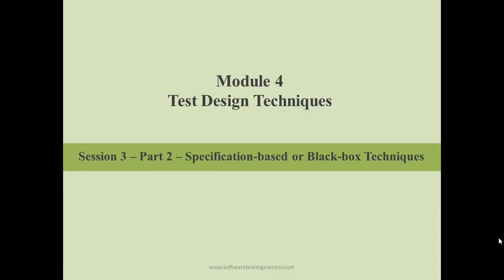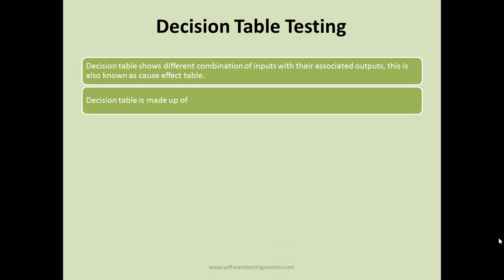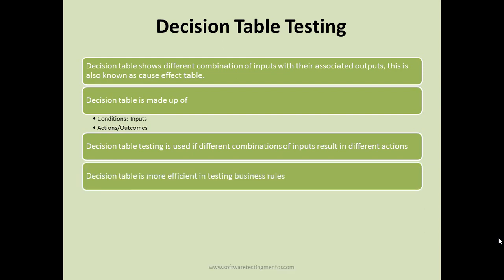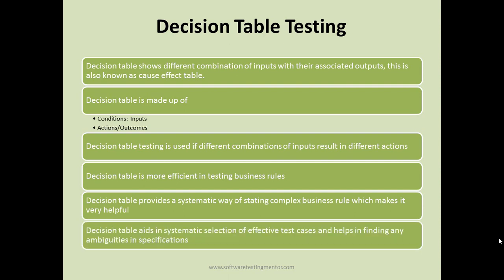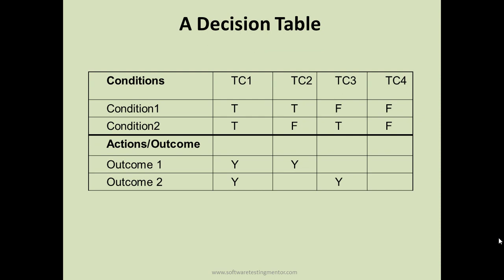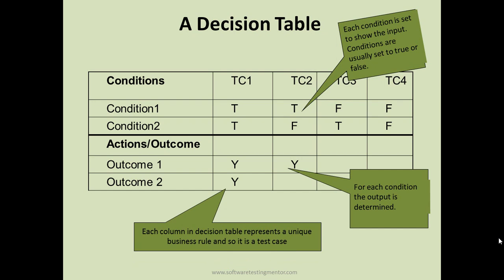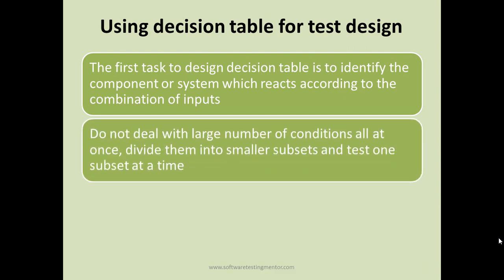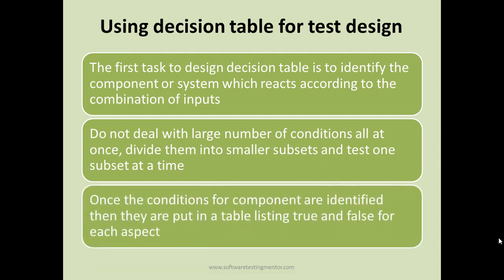ISTQB Foundation Level #30 - Black Box Testing Techniques | Specification Based - Part 2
In this ISTQB Foundation Level Certification training we will learn about black box testing technique or specification based testing technique. We will learn the application decision table testing and what decision table stand for.